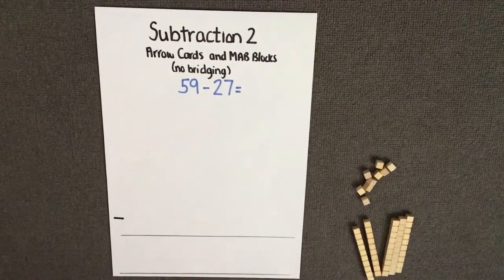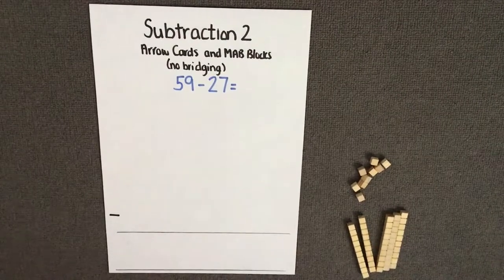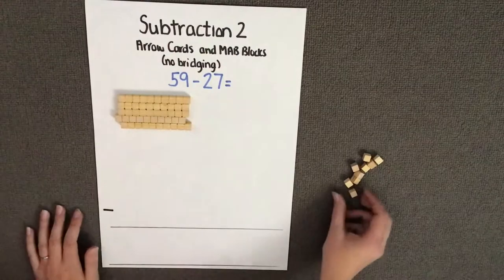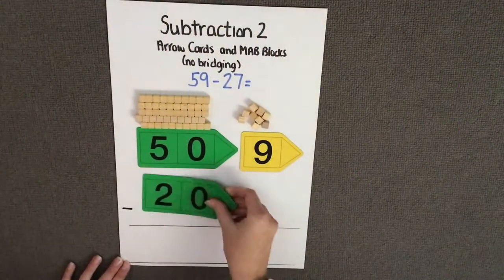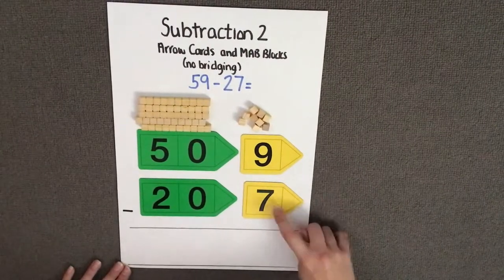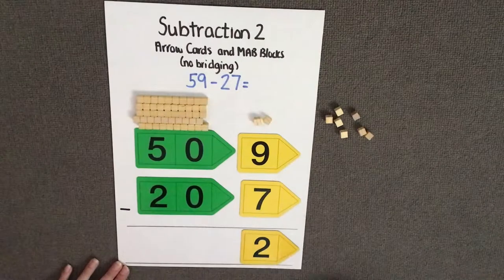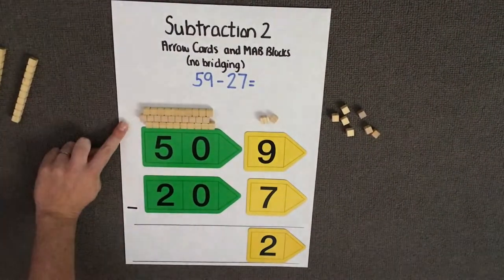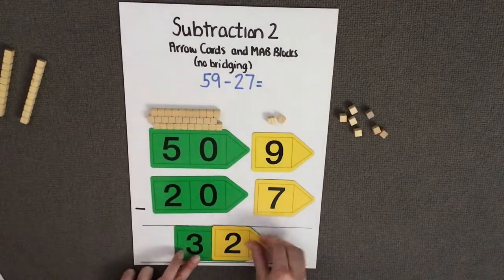Subtraction 2 - Arrow Cards and MABs no bridging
Aveley Calculation Policy for Subtraction.
This strategy is on the Subtraction 2 poster.
This Instructional Teacher Video is intended to support teachers and students in applying the ‘Arrow Cards with MABs (no bridging) Strategy’ for subtraction at Aveley Primary School.